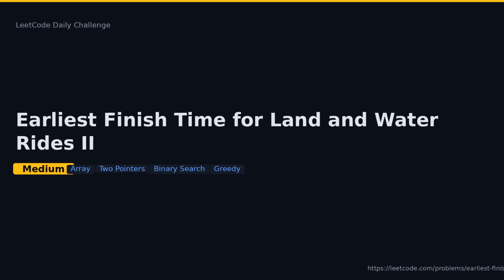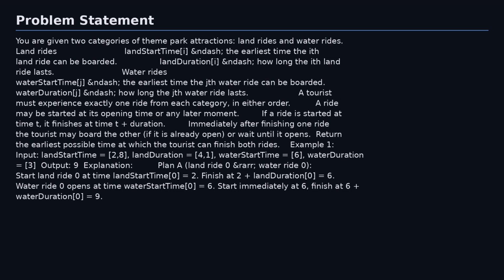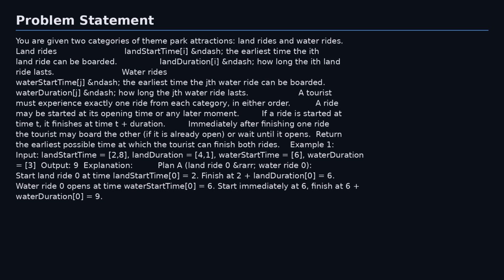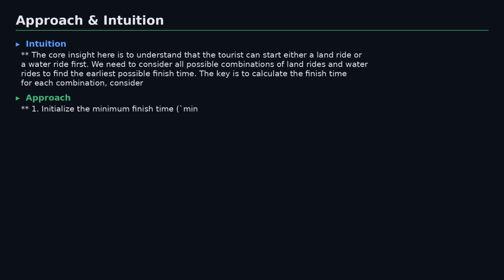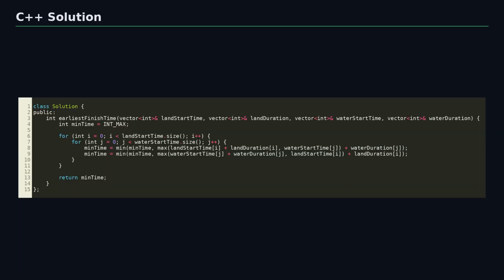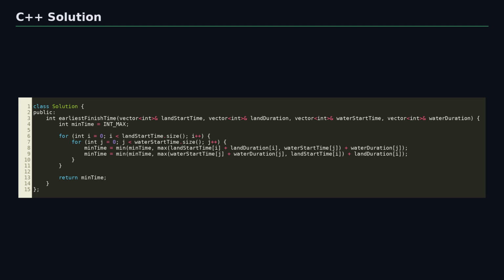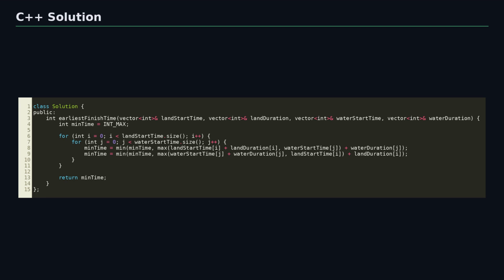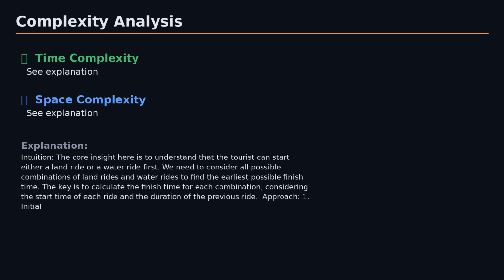LeetCode Daily 2026-06-03 | #3967 Earliest Finish Time for Land and Water Rides II [Medium] | C++ So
📌 Problem: Earliest Finish Time for Land and Water Rides II
🏆 Difficulty: Medium
🏷️  Topics: Array | Two Pointers | Binary Search | Greedy | Sorting

📖 In this video:
• Problem walkthrough
• Intuition & approach

💡 Solution Summary
**Intuition:** The core insight here is to understand that the tourist can start either a land ride or a water ride first. We need to consider all possible combinations of land rides and water rides to find the earliest possible finish time. The key is to calculate the finish time for each combination, considering the start time of each ride and the duration of the previous ride.

**Approach:**
1. Initialize the minimum finish time (`minTime`) to a large value.
2. Iterate over each land ride and each water ride.
3. For each combination, calculate the finish time assuming the land ride is start